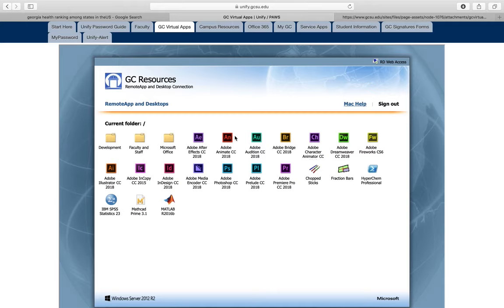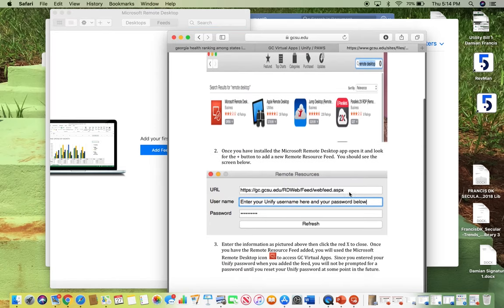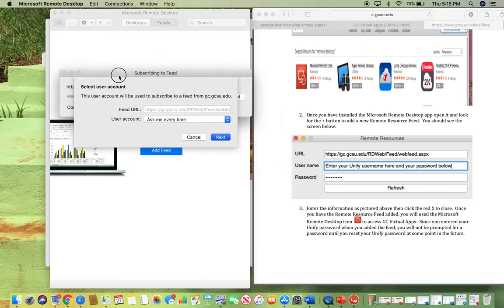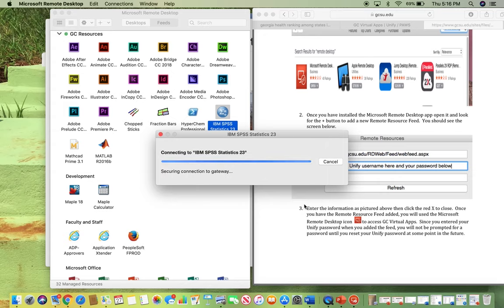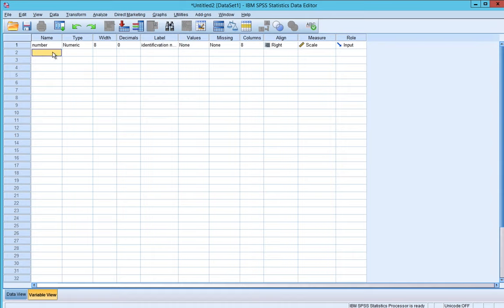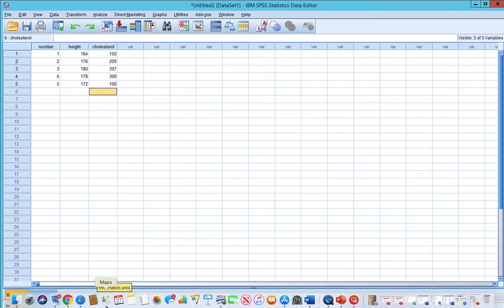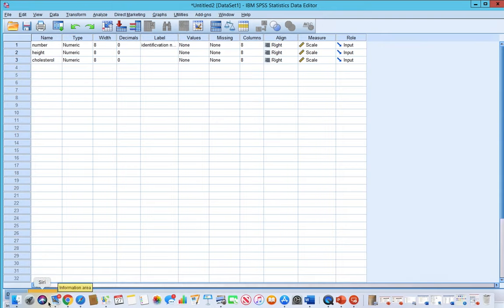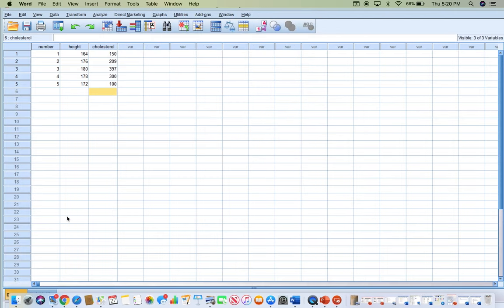How to Access SPSS on Mac plus extras